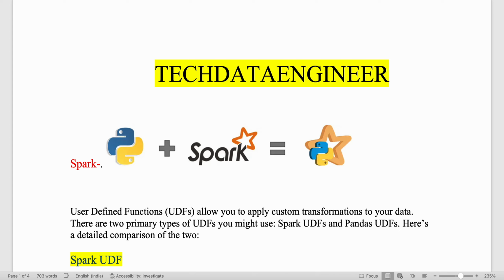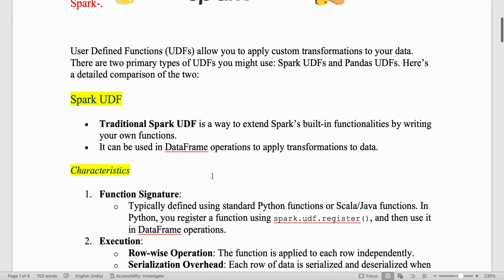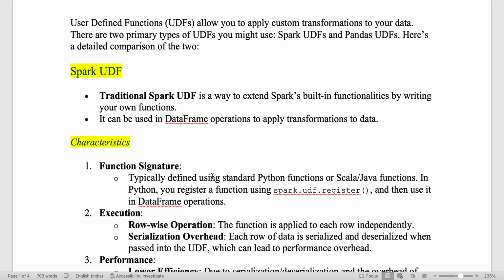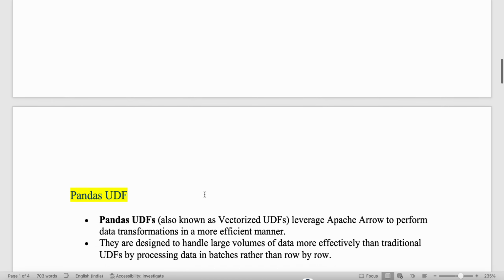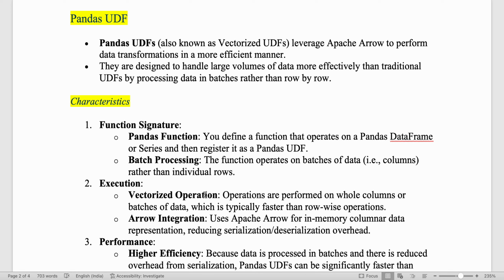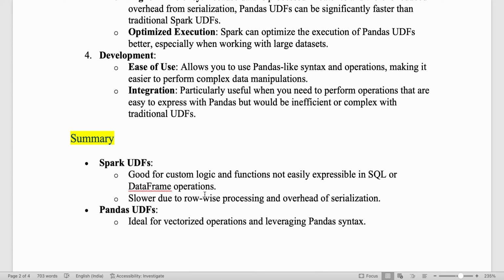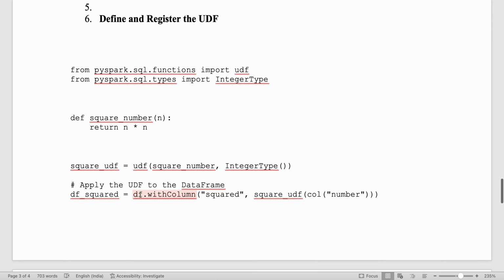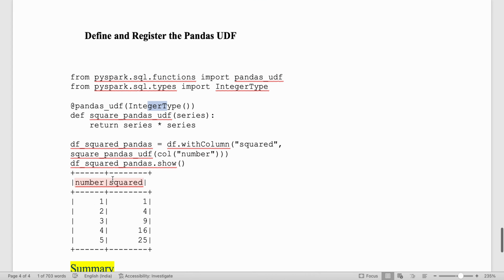spark vs pandas udf